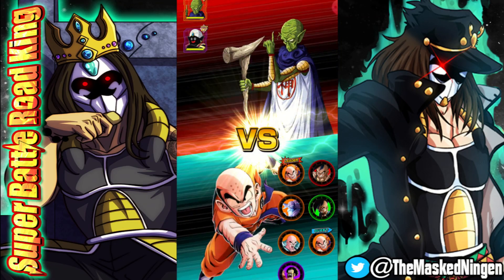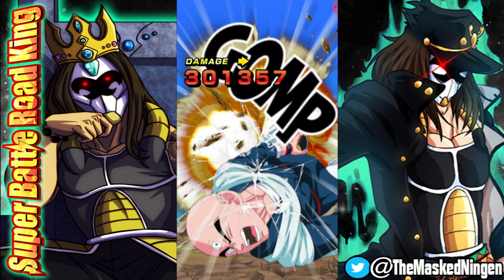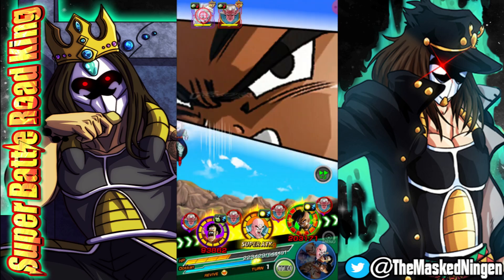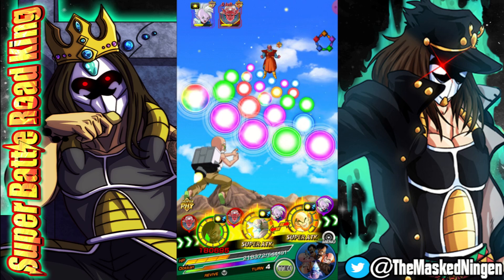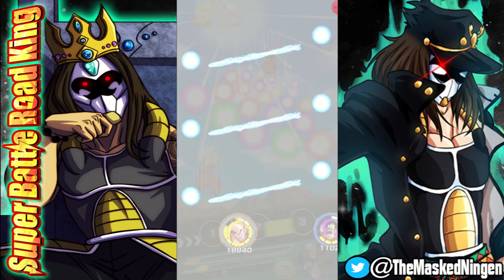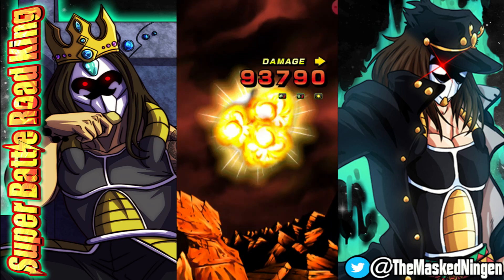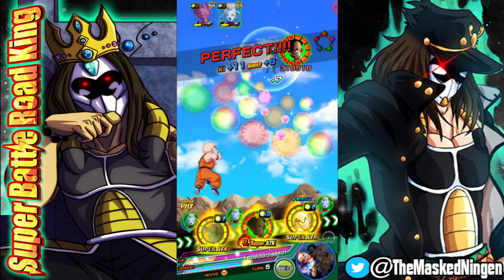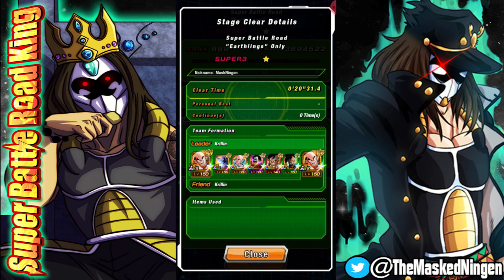NO ITEM RUN! EARTHLINGS SUPER BATTLE ROAD! (DBZ Dokkan Battle)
NO ITEM RUN! EARTHLINGS SUPER BATTLE ROAD!